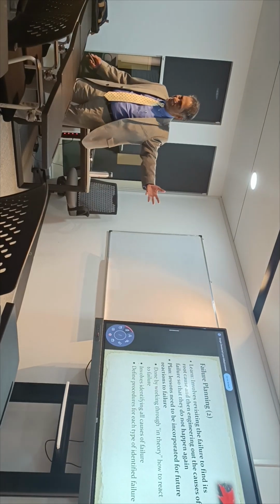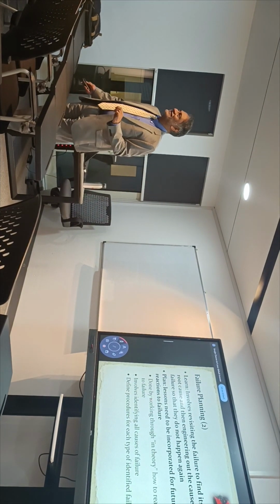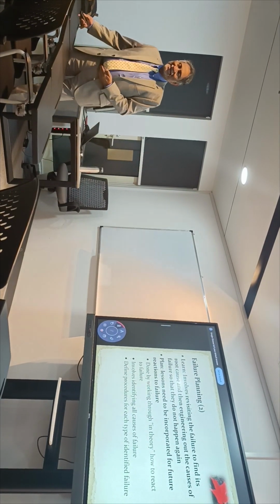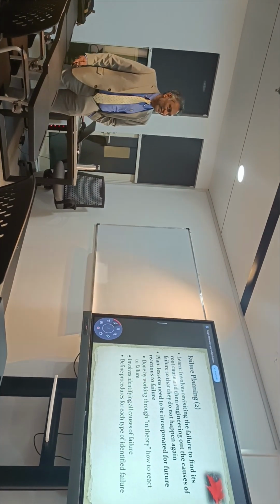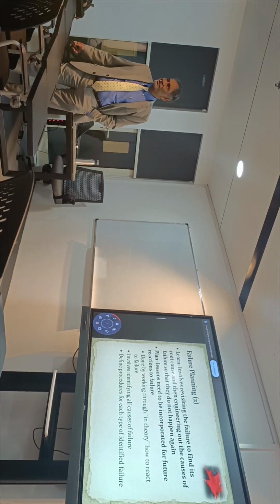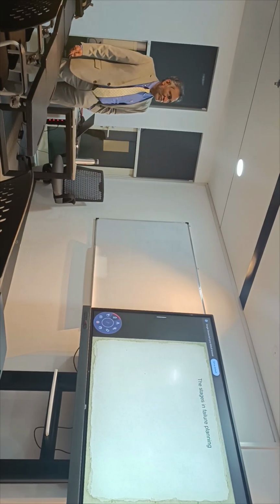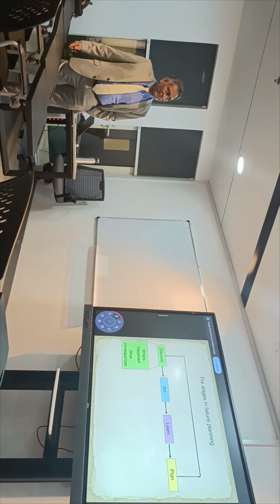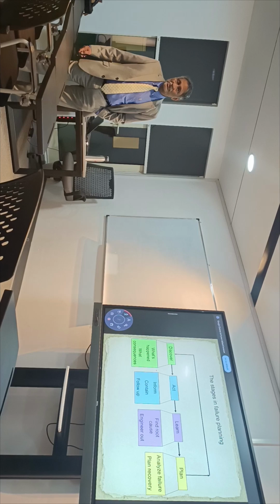Dr. Ajit Karnik sir's last lecture before retirement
I am honoured to be taught by Dr. Ajit Karnik sir and I got the rare privilege of being among the last set of students whom he taught before retirement after a long and iillustrous career.